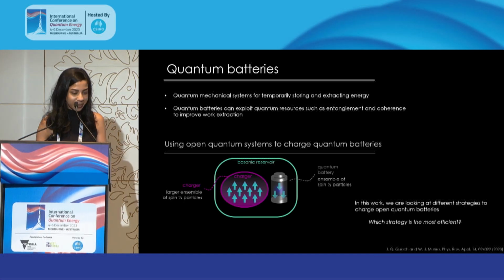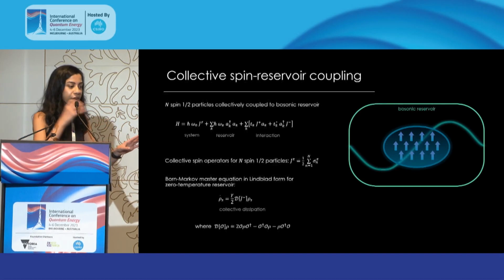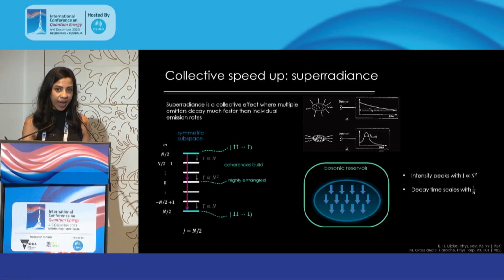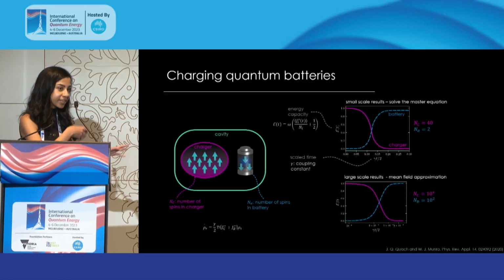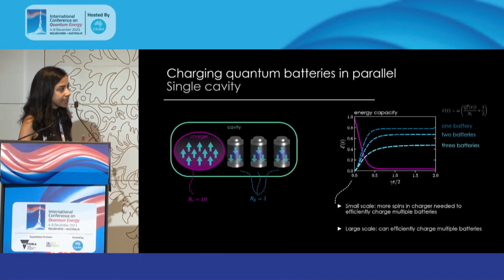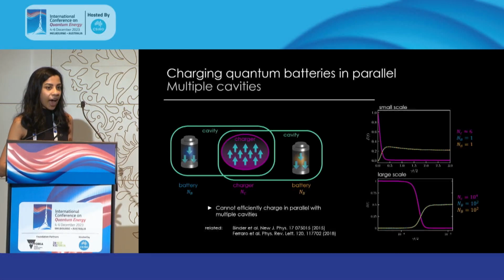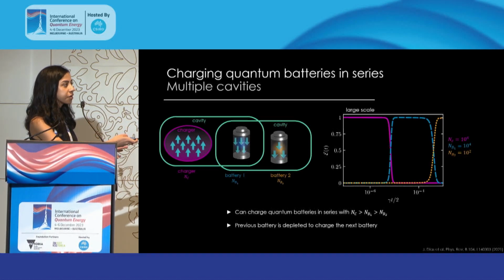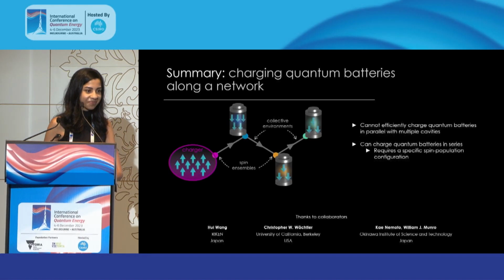ICQE23 Day 2 Josephine Dias - Strategies for Charging Open Quantum Batteries